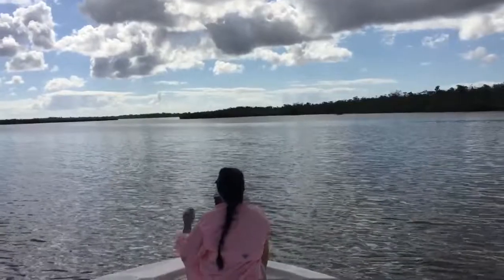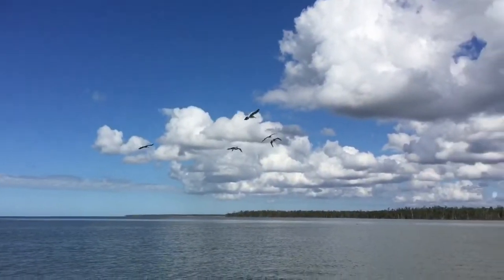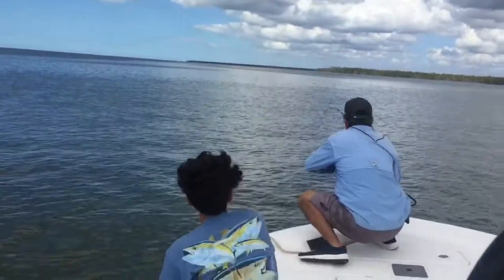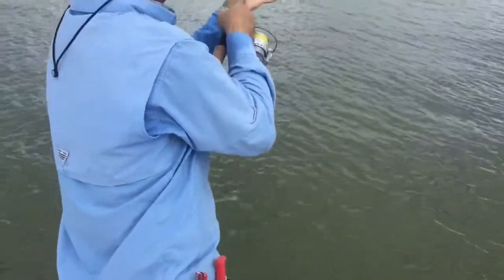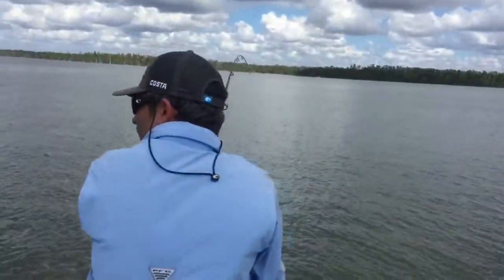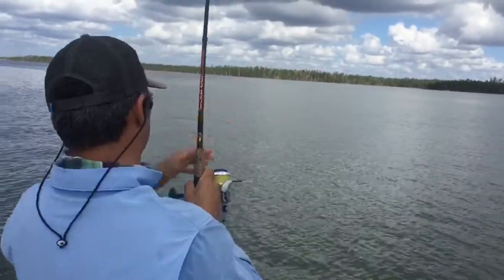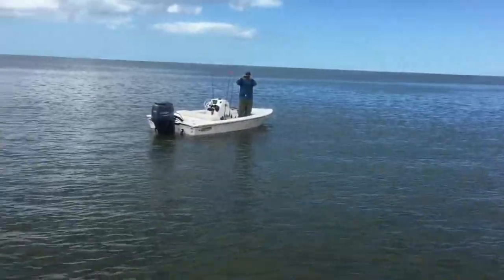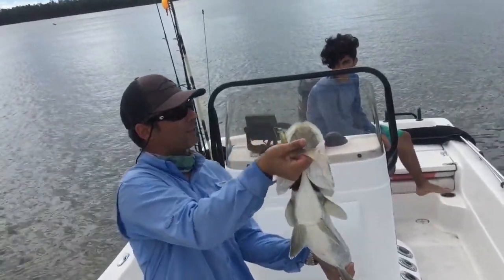Snook Fishing in Backcountry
Florida backcountry fishing for snook and seatrout. Beautiful day out in Everglades National Park fishing with my wife and son out on the Epic Bay boat.
• 6' Medium action Gold Cup rod
• Quantum Cabo 40